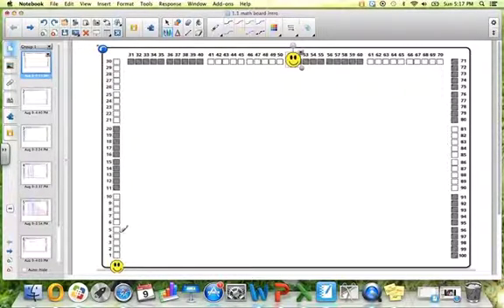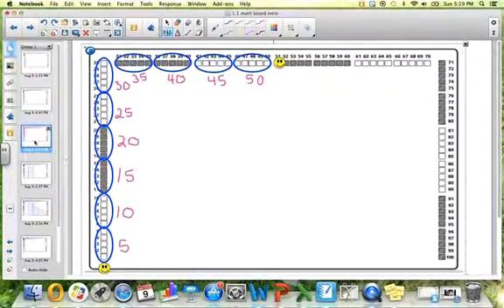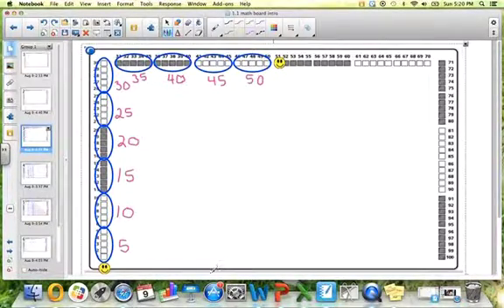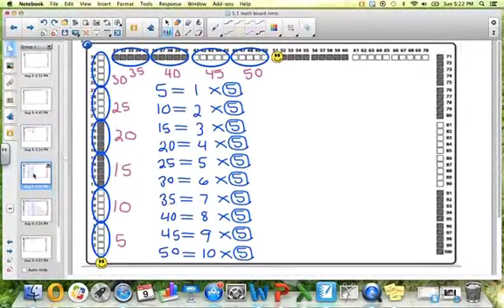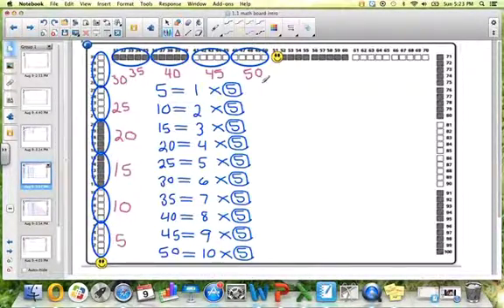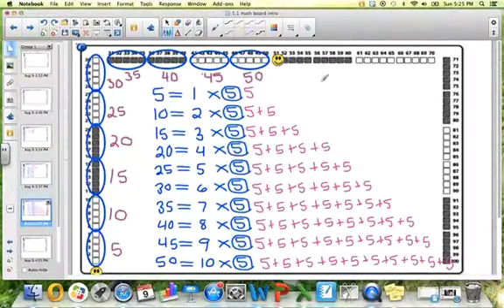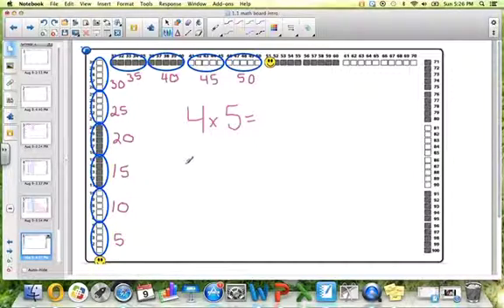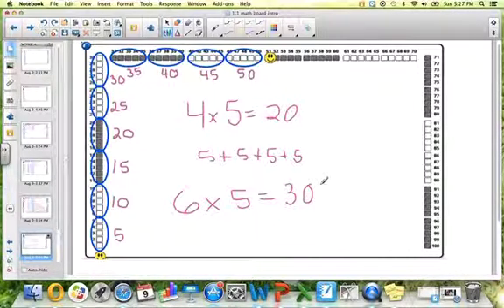Unit 1 Lesson 1 Whiteboard Vervynck